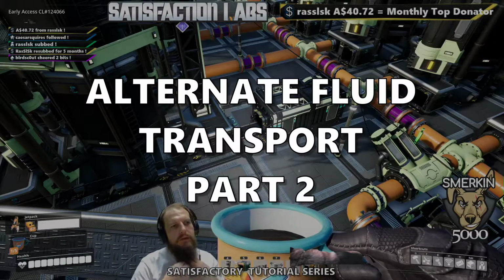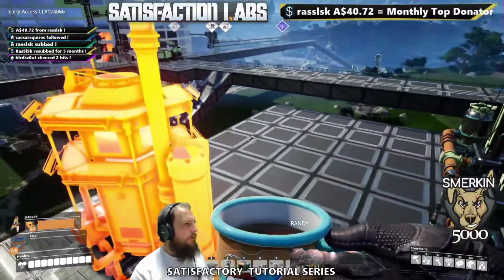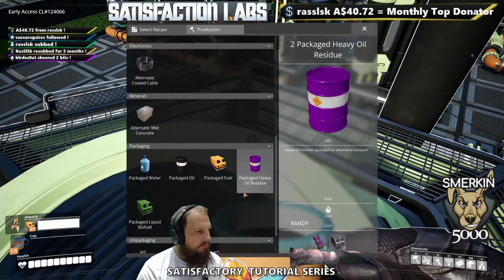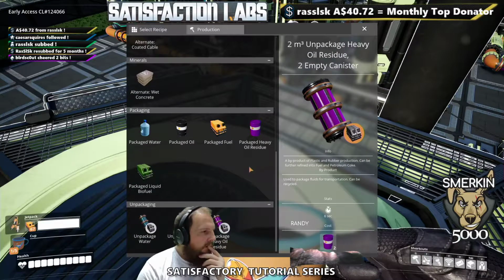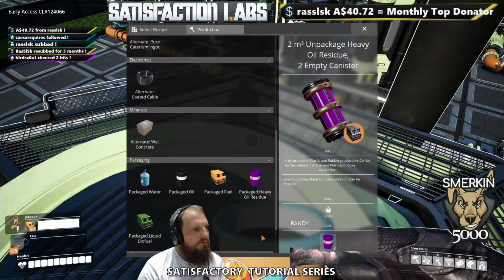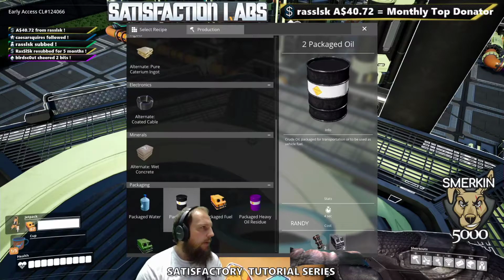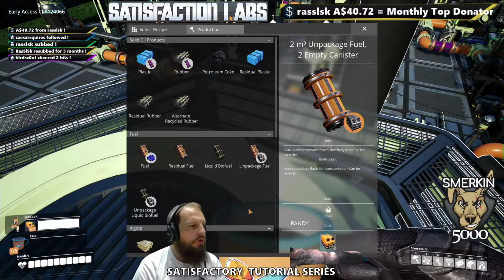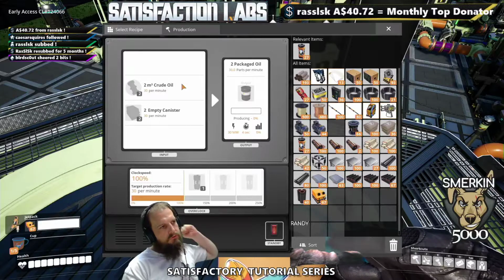215 Alternate Fluid Transport Part 2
A discussion about the Alternative Fluid Transport technology and what it's capable of.